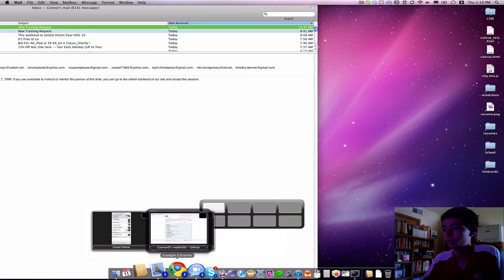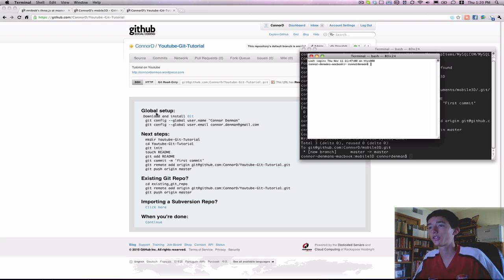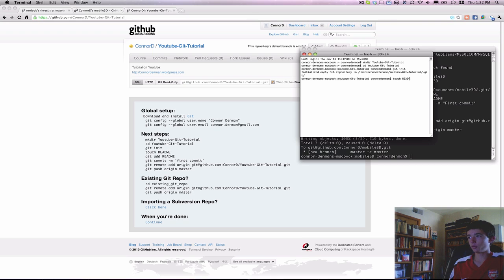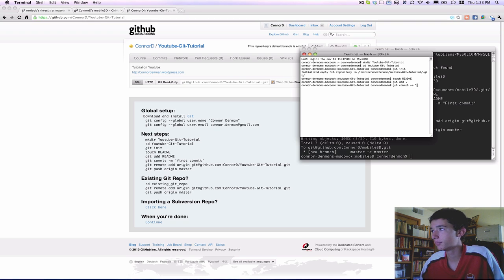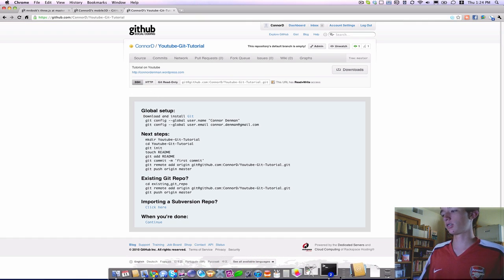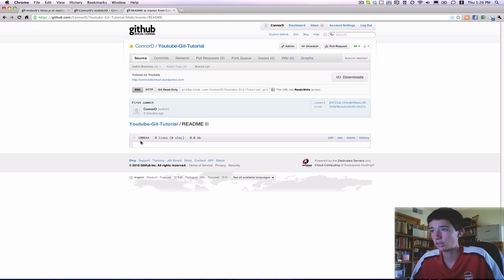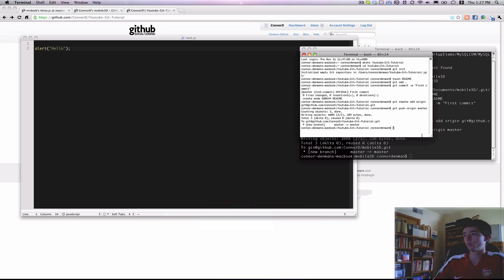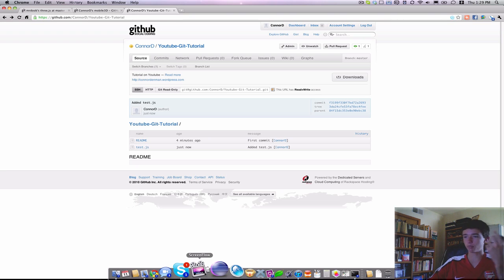GIT and GitHub tutorial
This video shows you how to quickly and easily get setup on GitHub or any GIT-based repository.